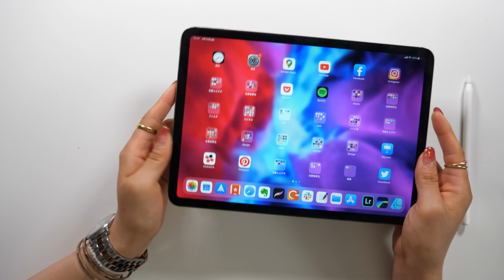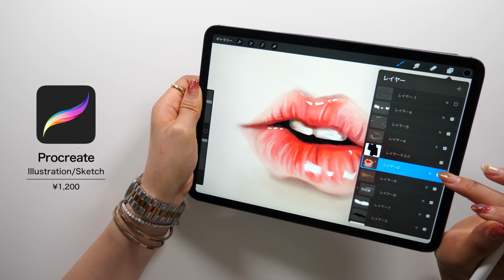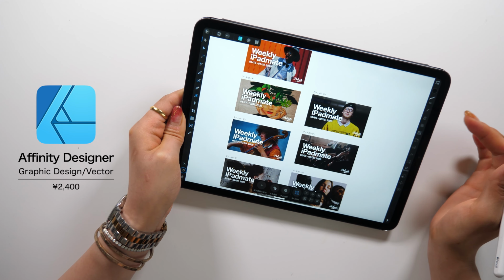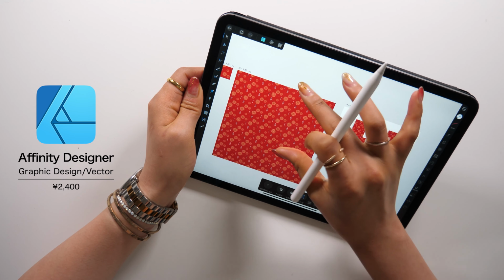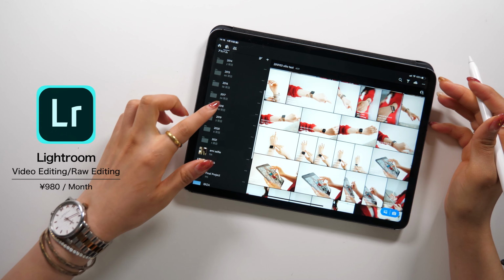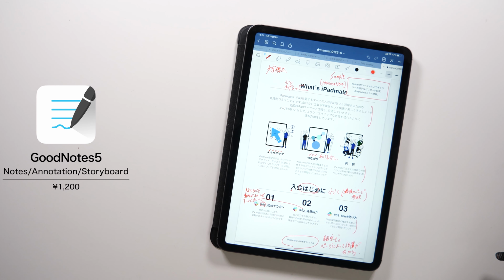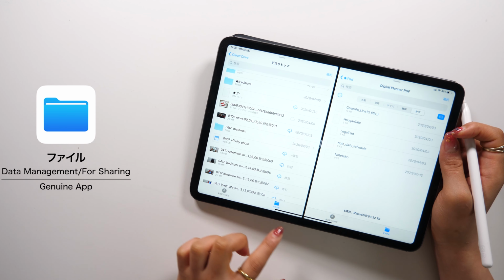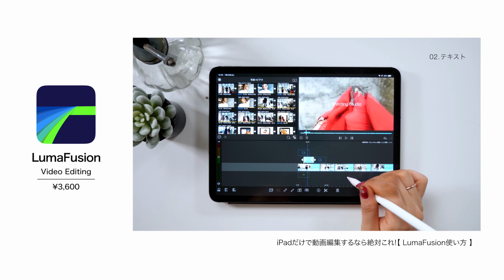Top 7 iPad Apps for Creators!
▼My tools:
・iPad Pro 2018 / 11inch 1TB celler model
・Apple Pencil

+software:
Adobe Premiere Pro/
Adobe Audition /
Adobe After Effects /
Adobe Photoshop /
Adobe XD /

+Recording equipment
▼Camera-Panasonic GH5